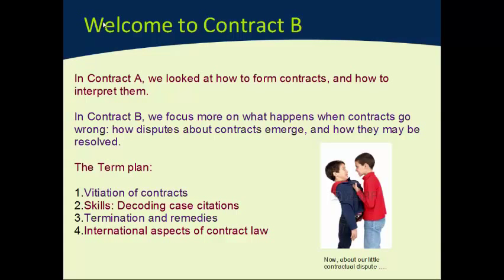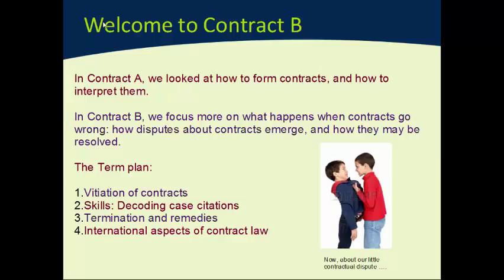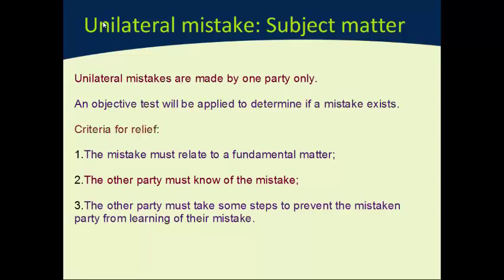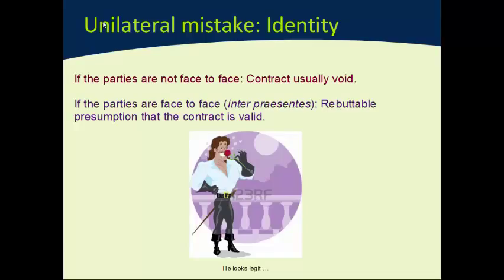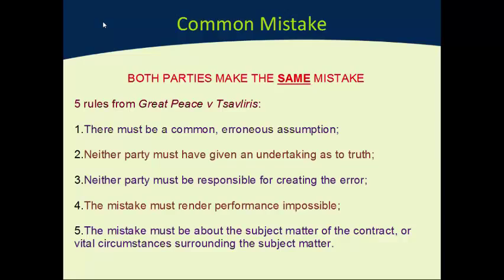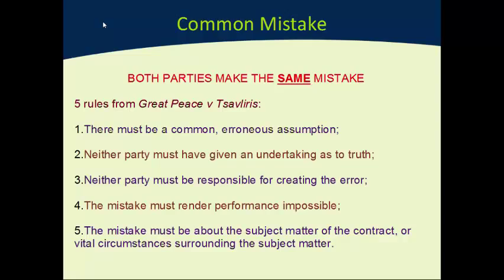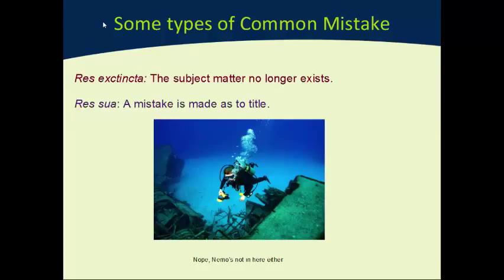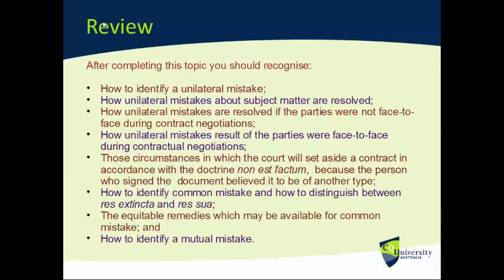Doctrine of Mistake in Contract Law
In the first week of the Contracts B course, we look at the doctrine of mistake.  In other words, what happens when one or both of the parties to the contract enter the contract as a result of a mistake?

We look at a range of mistakes including:

- unilateral mistake
- unilateral mistake as to identity
- common mistake
- mutual mistake